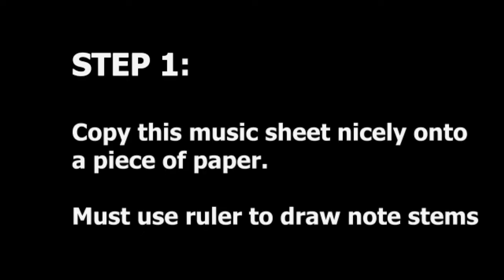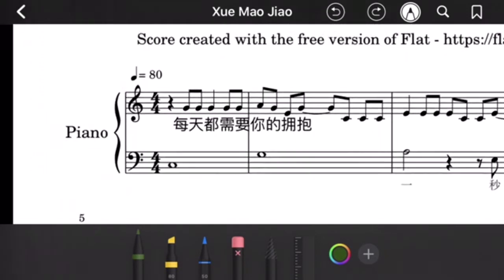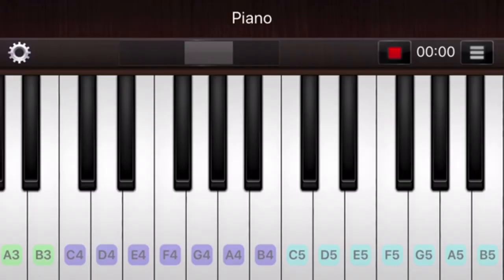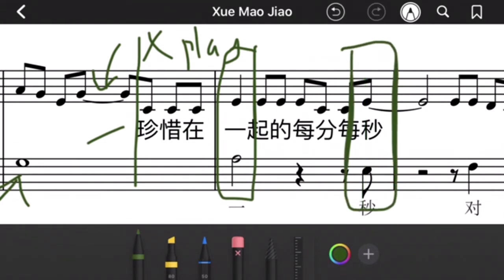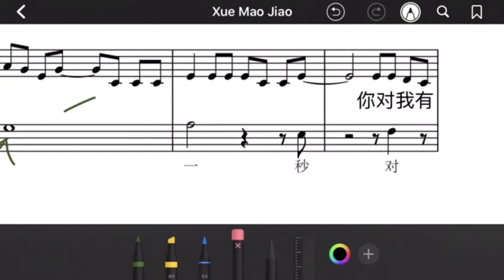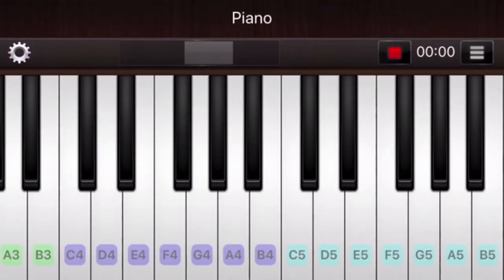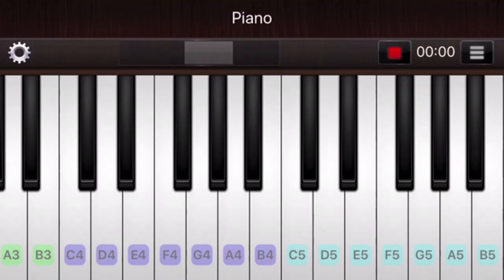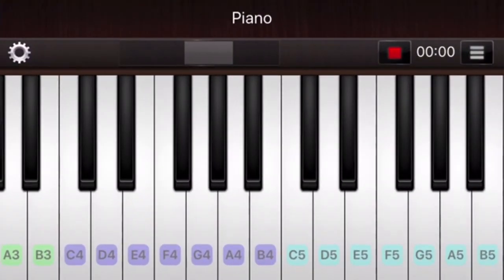Sight-reading for Beginner 学猫叫 Xue Mao Jiao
This video is created for students who are currently sitting for ABRSM Grade 1-3. We create pop music sight-reading to make learning more interesting.

We publish sight-reading and lead sheets suitable for adult piano learner too!.